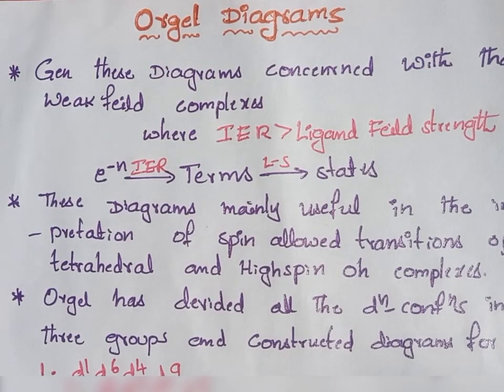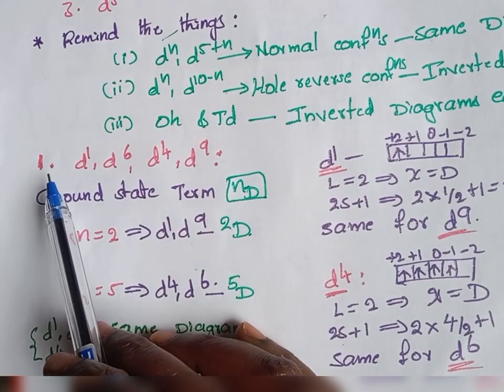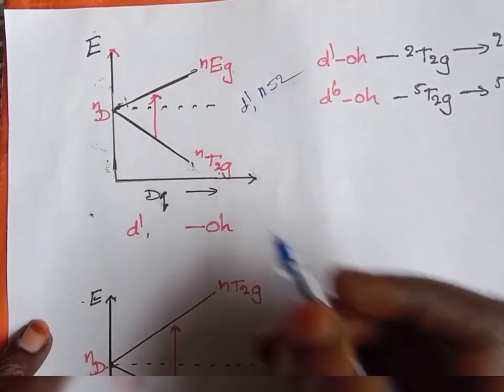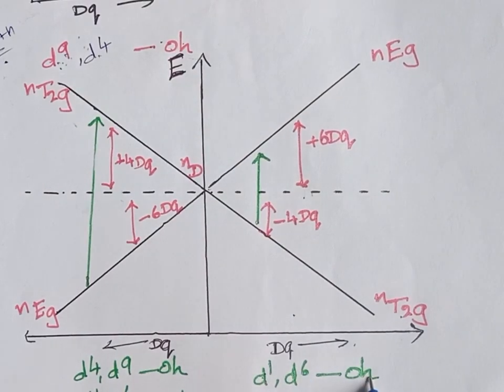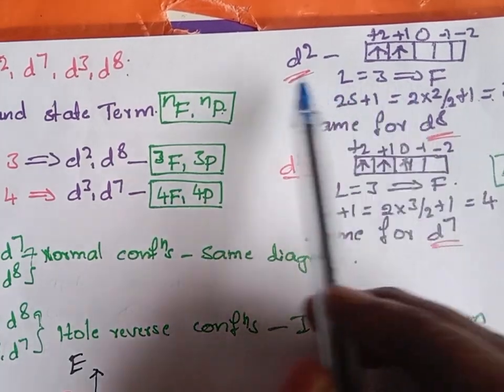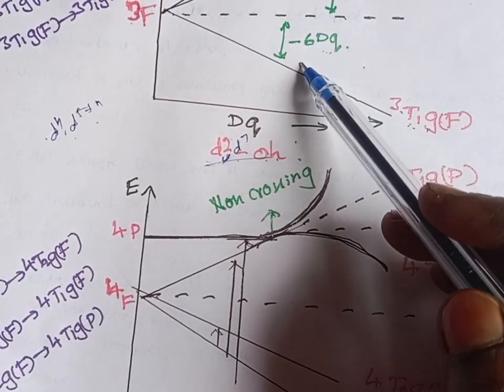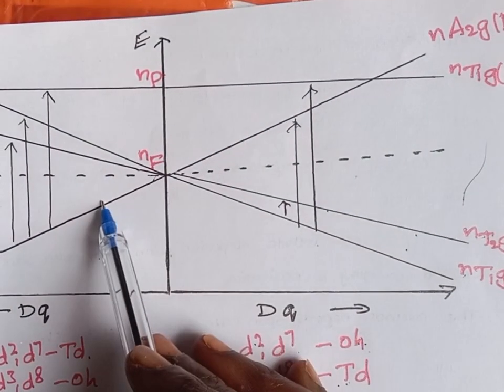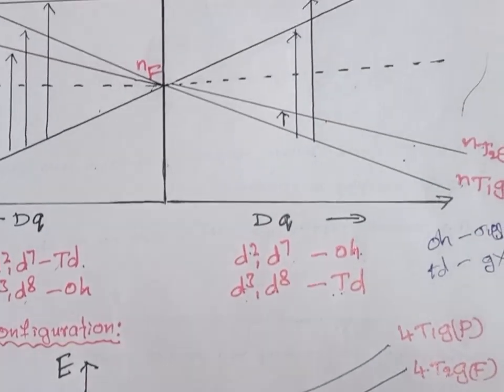BMC:Orgel Diagrams for all dⁿ electronic configurations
Orgel Diagrams for all dⁿ electronic configurations, electronic transitions of tetrahedral and octahedral metal complexes.